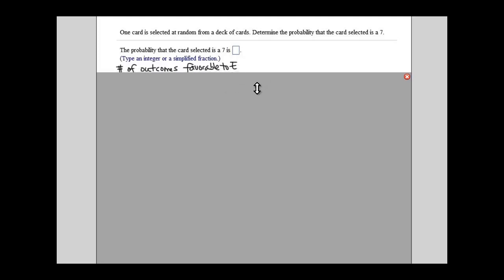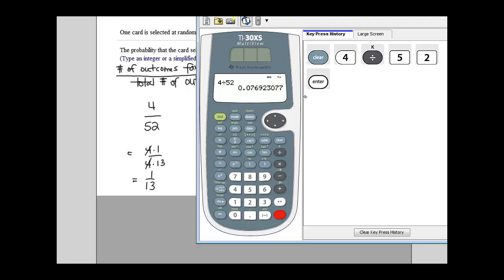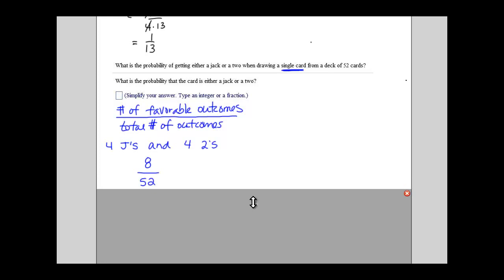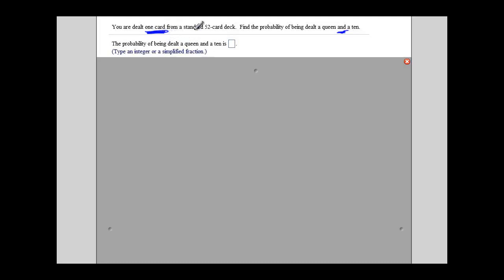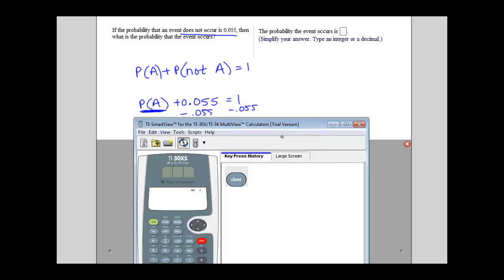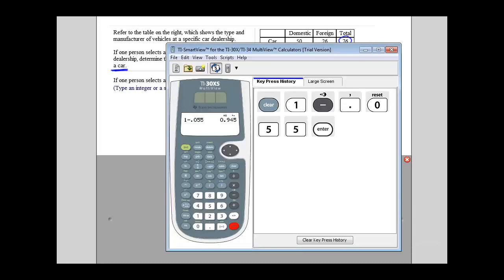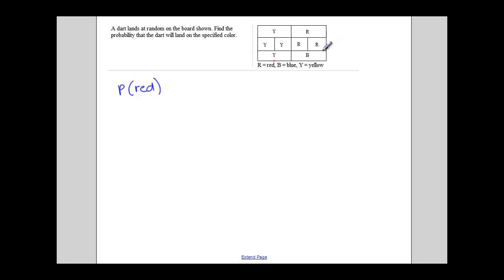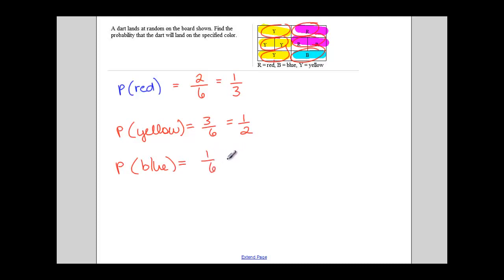11 1 examples